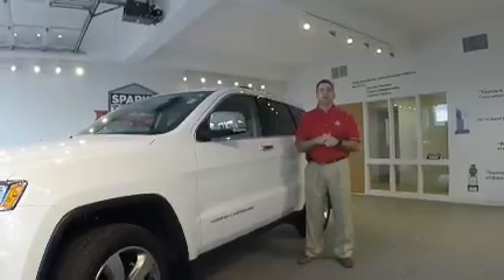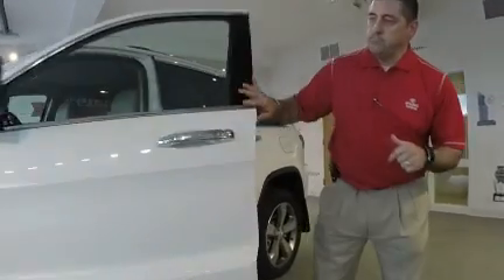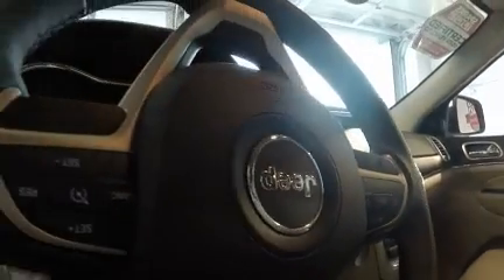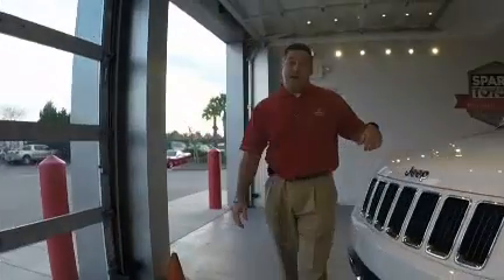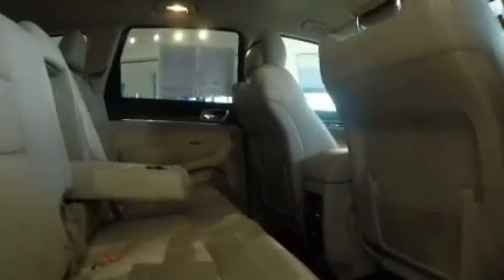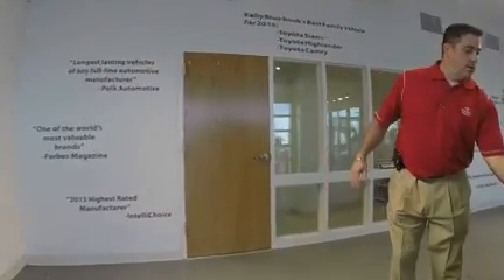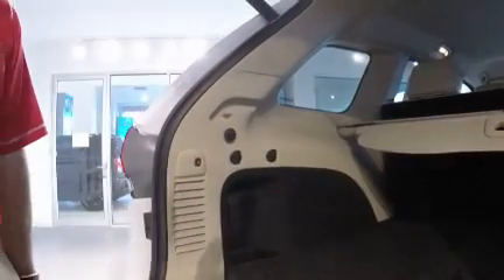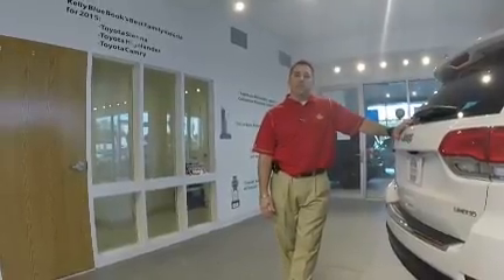2015 Jeep Grand Cherokee Limited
2015 Jeep Grand Cherokee Limited available at Sparks Toyota Myrtle Beach, SC